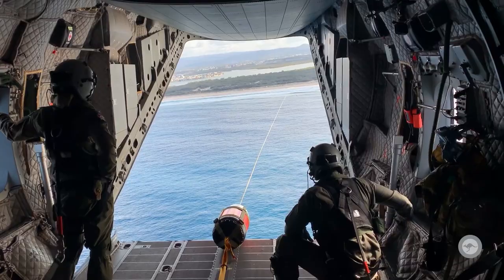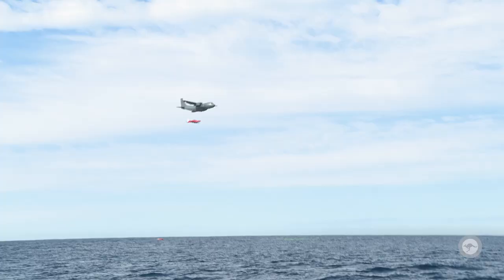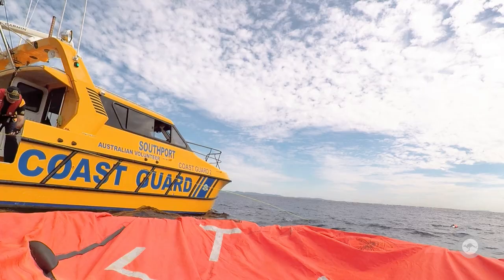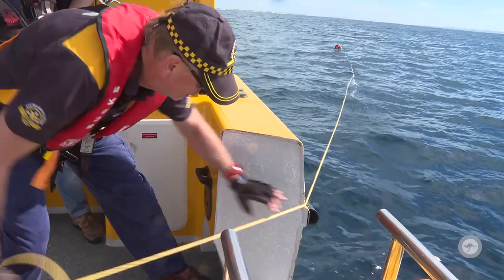C-27J Spartan | New Search and Rescue Capability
Throughout June and July 2020, a Test and Evaluation Team from Aircraft Research and Development Unit and aircrew from No. 35 Squadron ran a trial to airdrop Compact Rescue Systems from the C-27J Spartan.

This trial was a success and the certification now adds to the Search and Rescue capability of the aircraft. This trial also saw the PC-21 aircraft utilised as the chase plane for ARDU for the very first time.